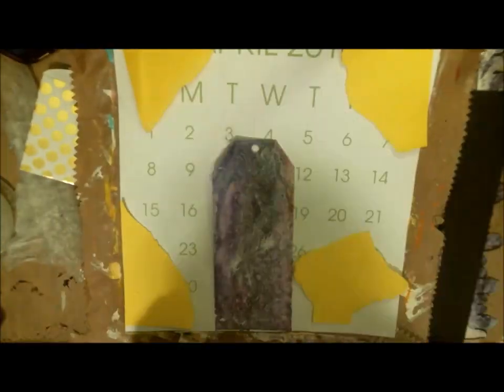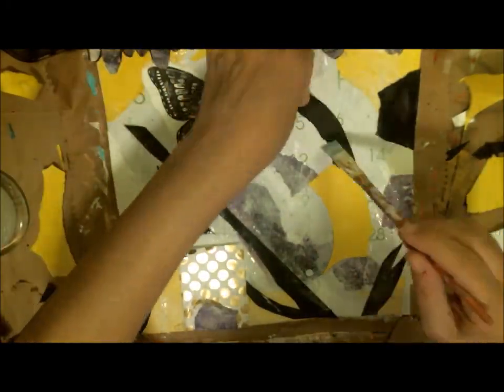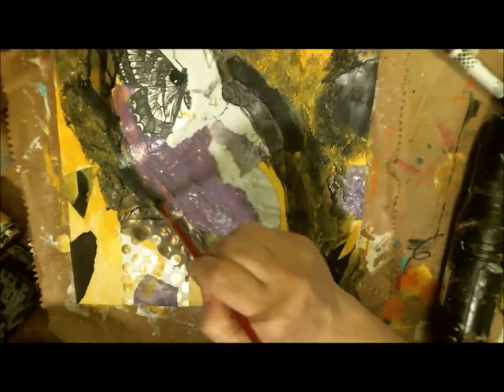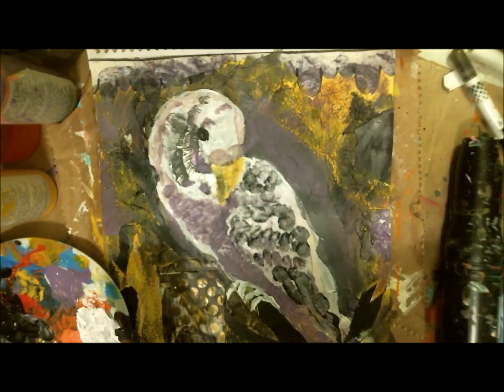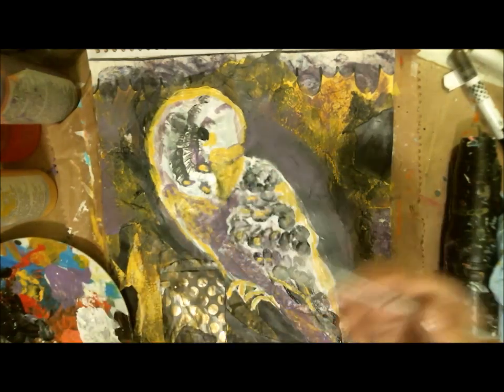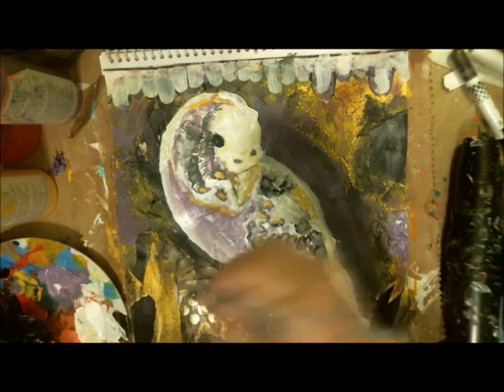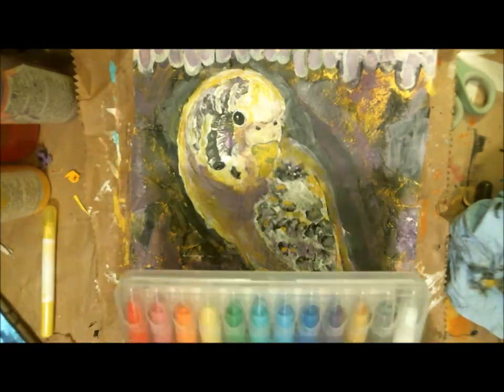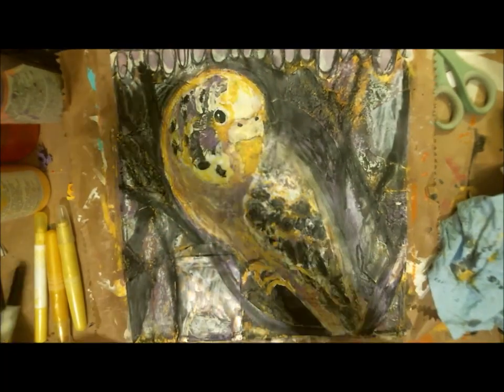My Colourful LIfe April 2019 *Mixed Media Art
Mixed media Art and 🙂 Welcome to a brand new collaboration called My Colorful Life!  What is this all about?  Firstly, have you ever wondered what to do with your wall calendars?  Rather than throwing them away, why not turn it into some altered wall art with a twist!  What is the twist you may ask?  It is using two colors plus black or white.  Ilene, Nicky and I will pick the colors for the month and we will do our take for the month and we hope you will participate and share in our groups, International Crafters and Anneliese’s Mixed Media Everything!  Links are posted below:

 Enjoyed my videos?